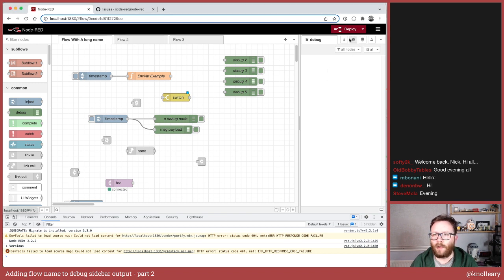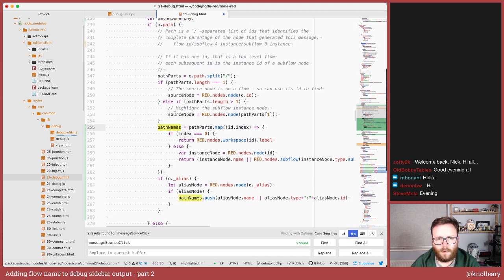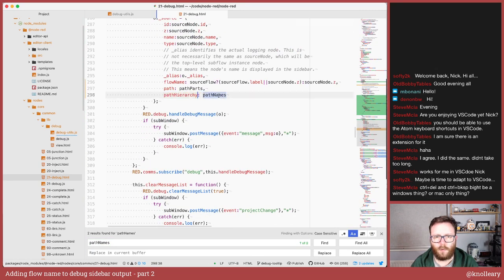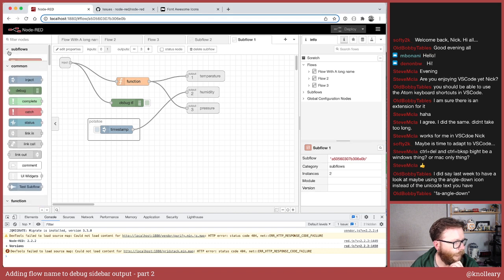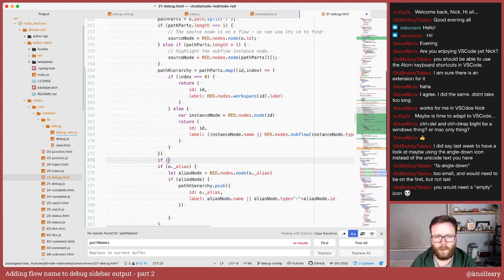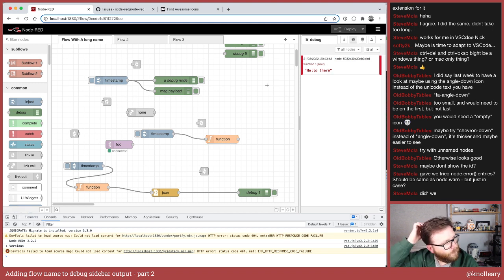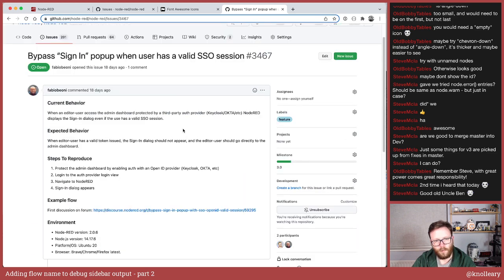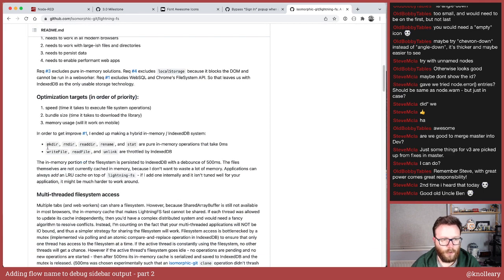Add flow name to debug sidebar output, part 2 - developing node-red stream - 21st March 2022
Finishing off last week's work on displaying a debug message source's flow hierarchy